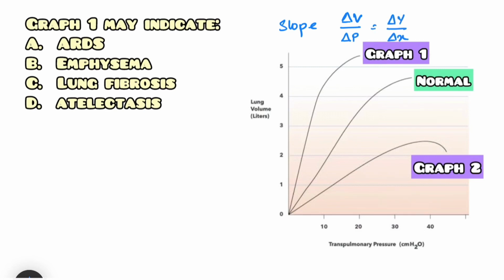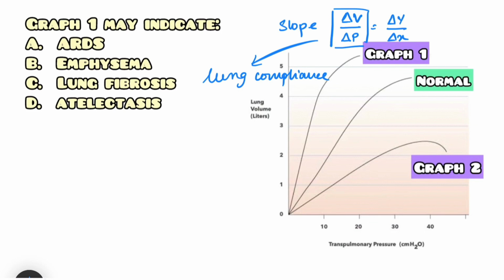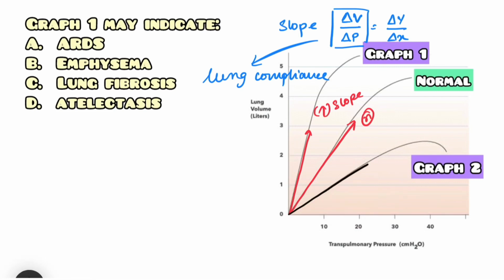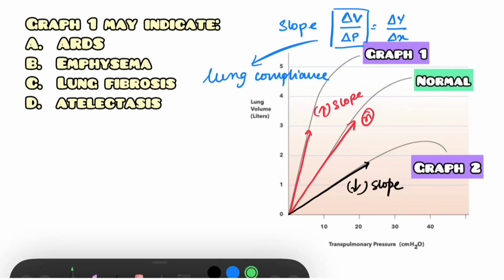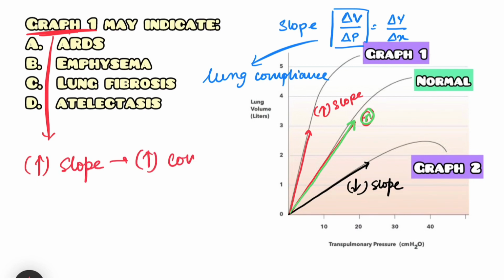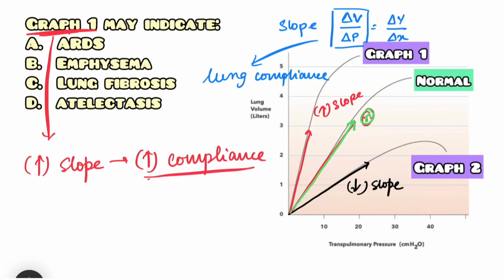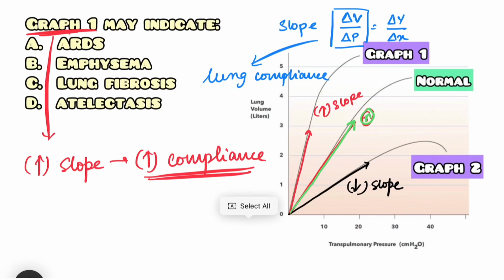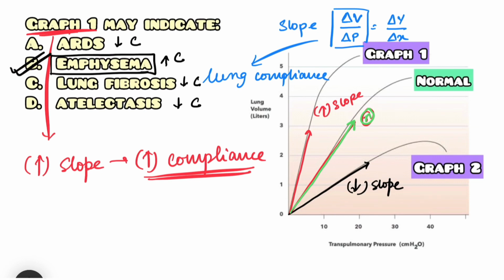USMLE MCQ on Lung Compliance : easy explanation for NEET PG, INICET, NCLEX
I'm  Dr. Ayan Parichha ( your nerd medic ) : a Junior Doctor working at R.G.Kar Medical College & Hospital, India. I create videos on Biology and Medicine and also share some tips for my juniors who will be joining the fraternity in the coming years.